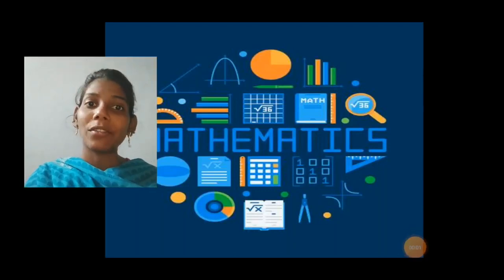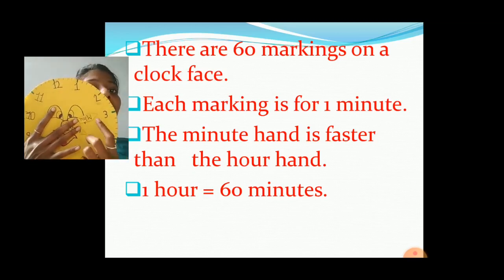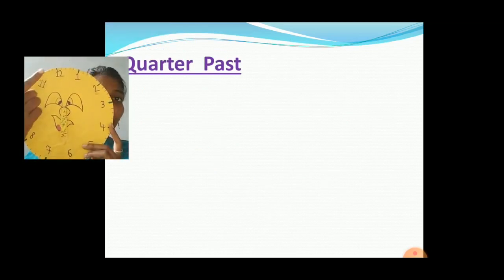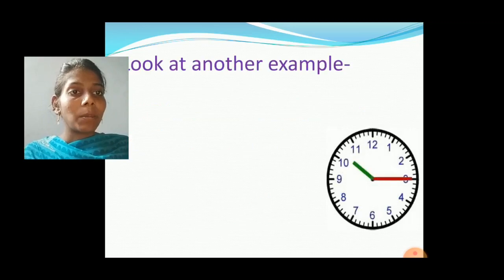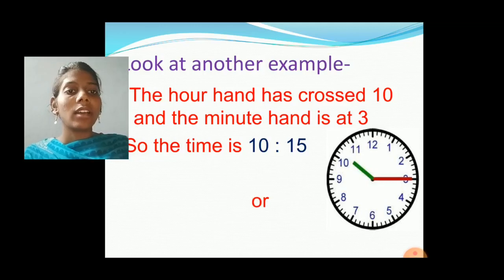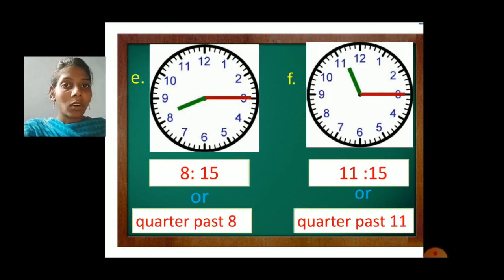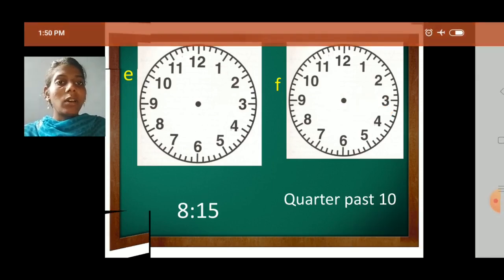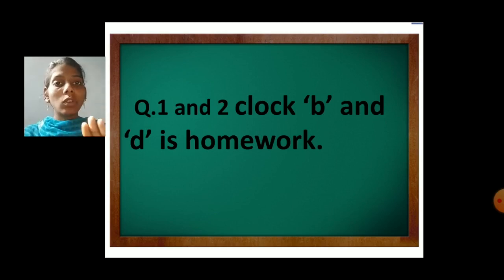class 2 maths chapter8 time 9December2020 part2